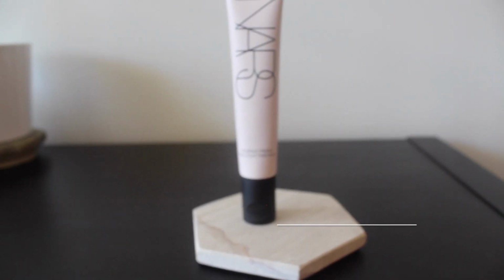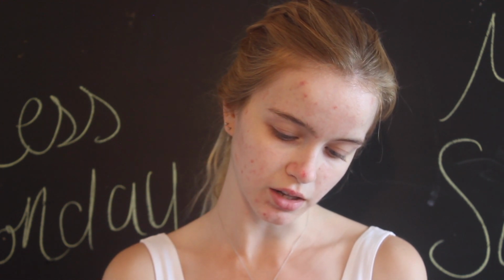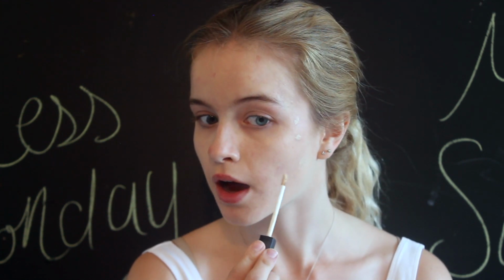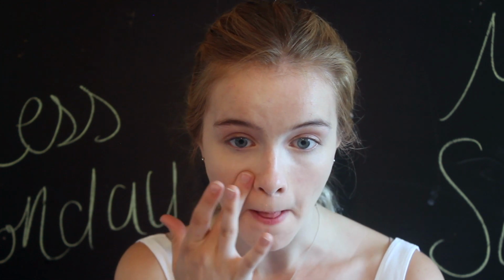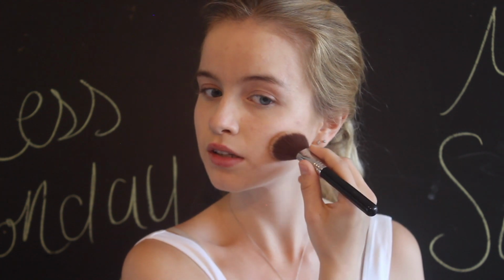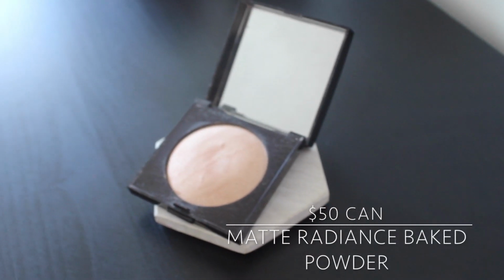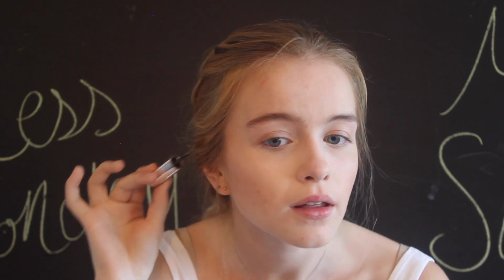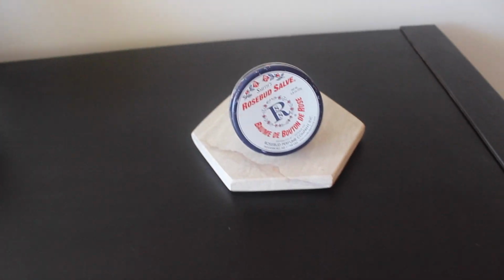SUMMER EVERY DAY MAKEUP/ Acne scar coverage ~maggie lyn~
This is my summer every day makeup that I use to cover my acne and acne scarring. It is the perfect light and natural looking coverage for work or school. The look is also very beginner friendly! I hope you guys enjoy my video! be sure to pass it along if you think it will help someone out!

XOXOX